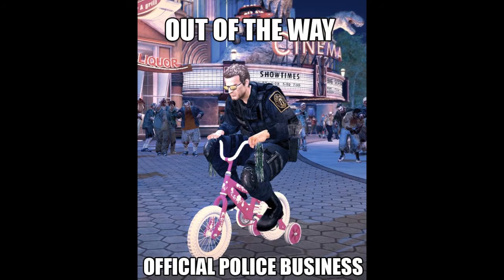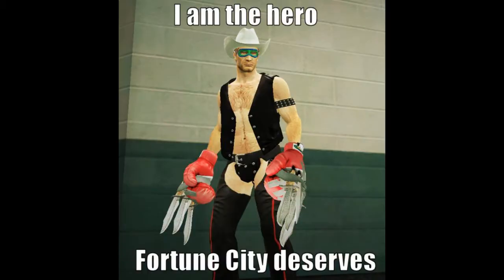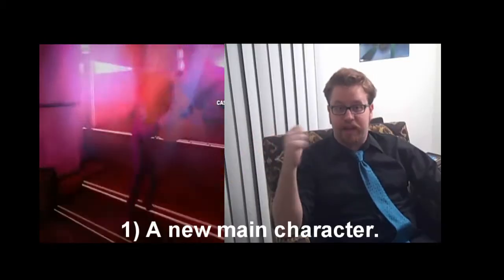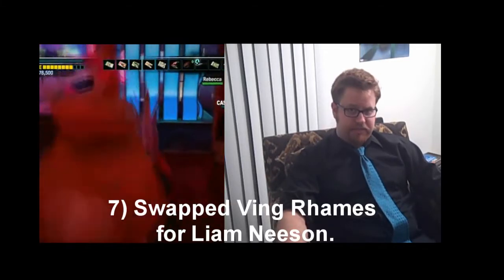Dead Rising 2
Zac reviews the full blown sequel, Dead Rising 2.